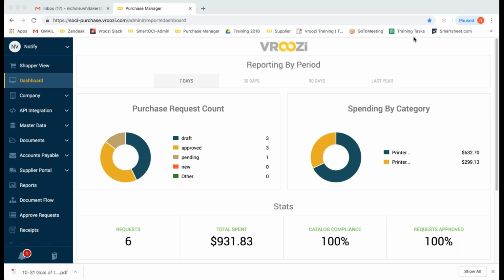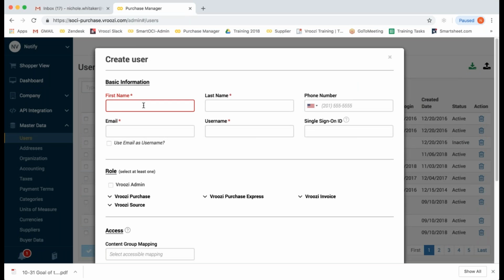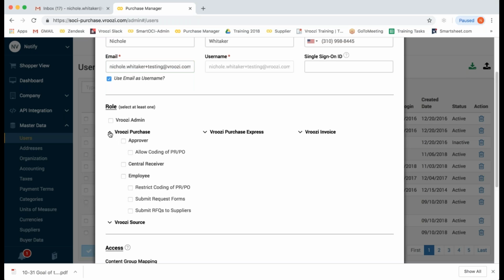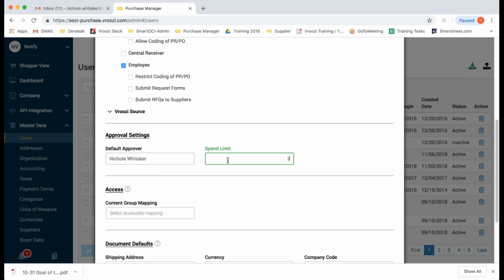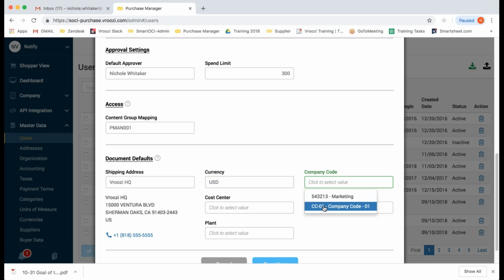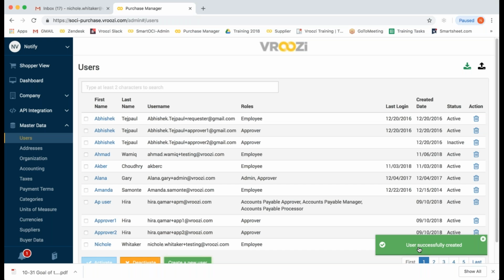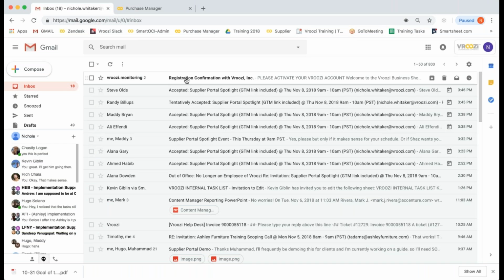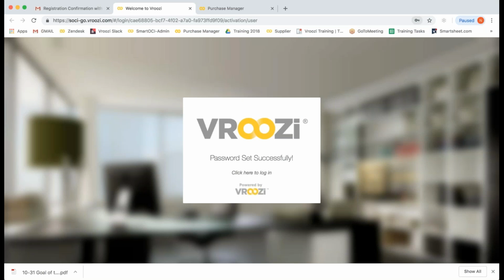Create a User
Learn how to create a user in Vroozi Purchase.